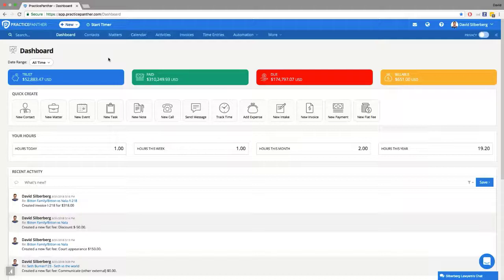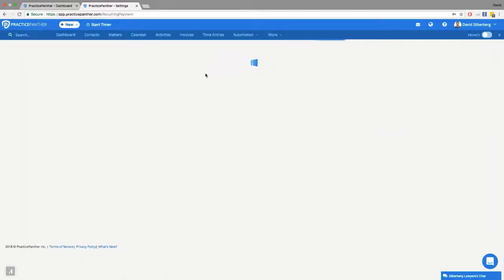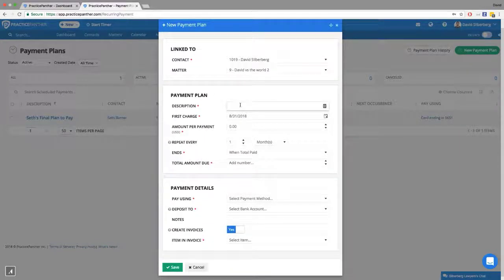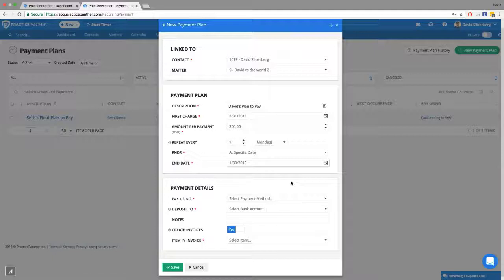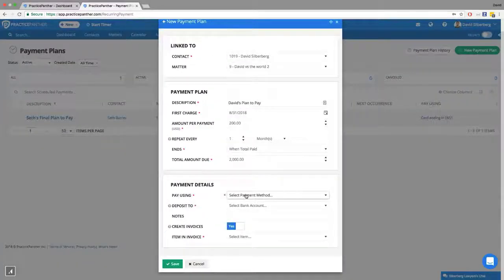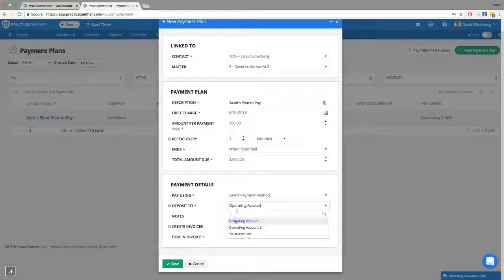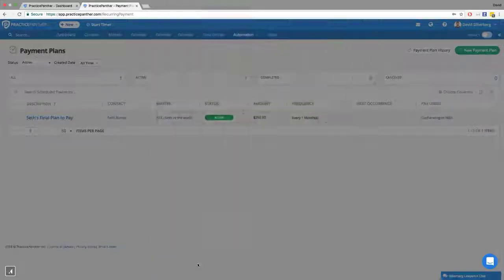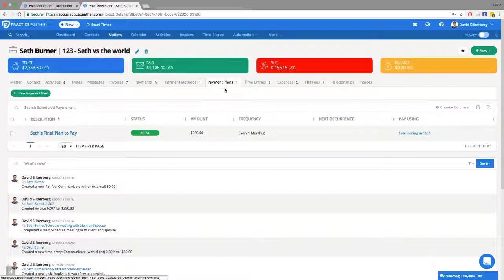Payment Plans Tutorial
Everything you need to know about setting up scheduled payment plans so you can automate online payments and get paid faster!